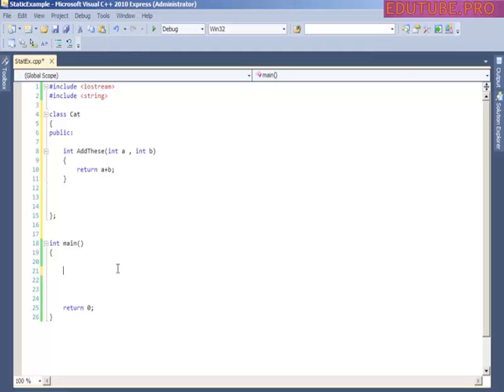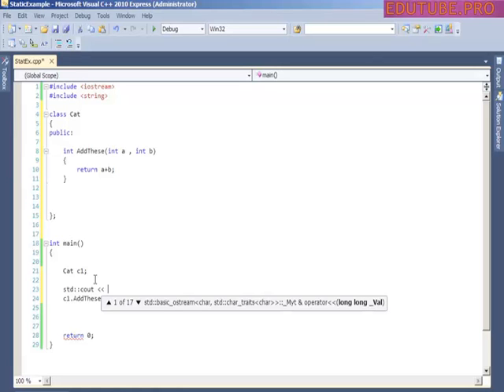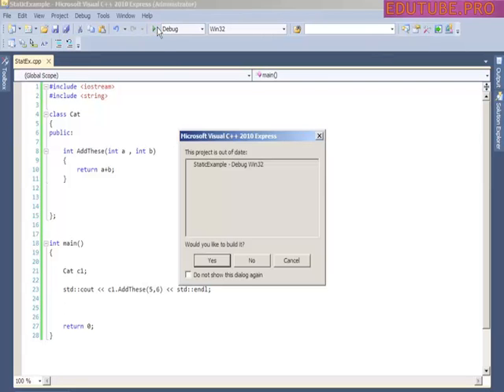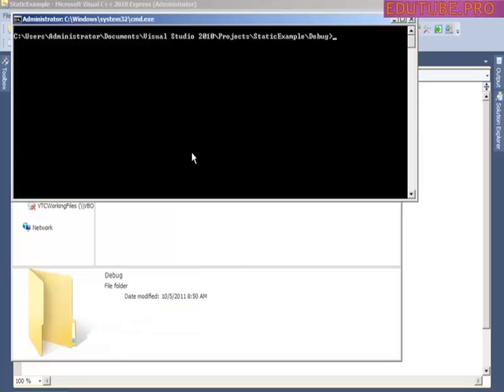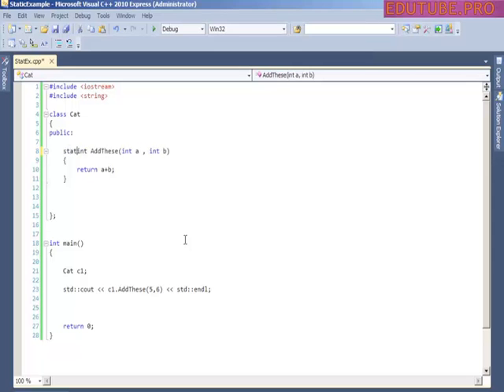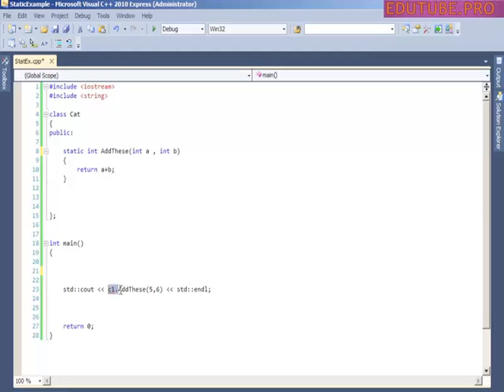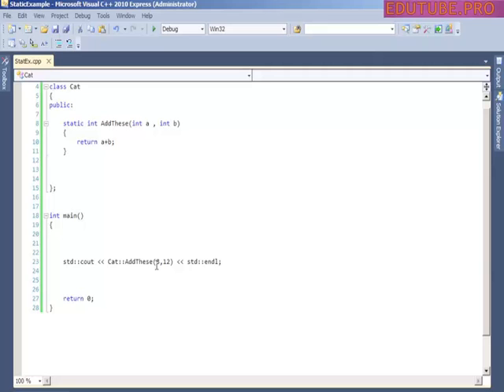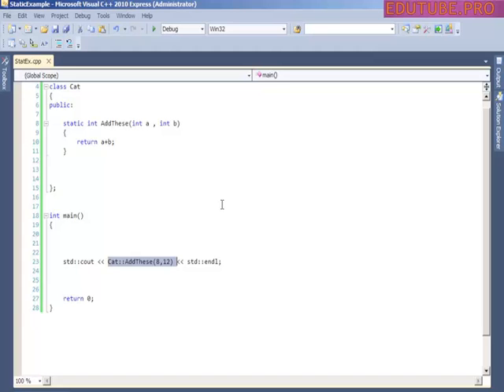WWW EDUTUBE PRO C++, PROGRAMMING TUTORIALS 09 08